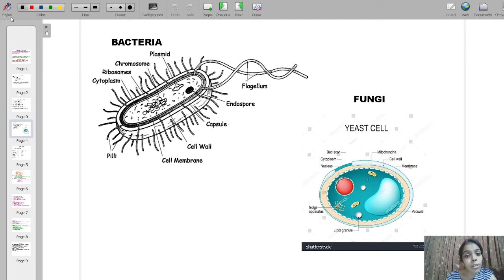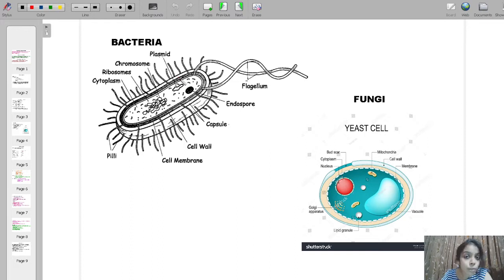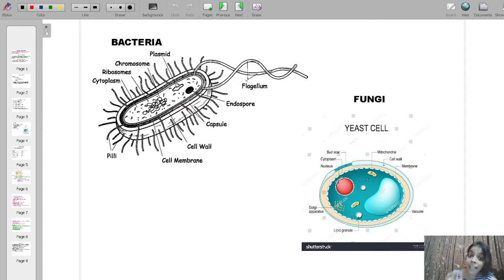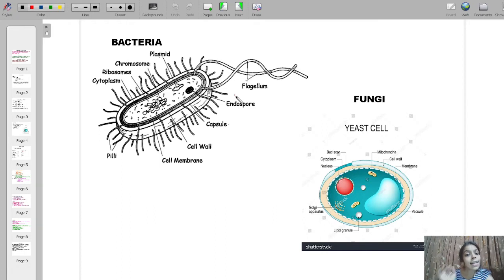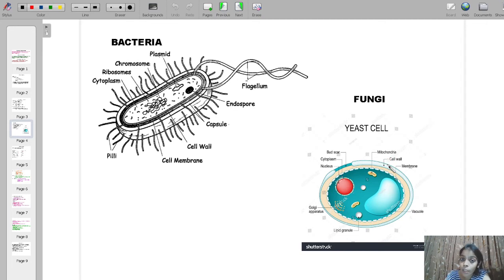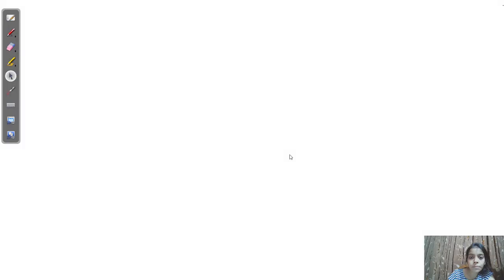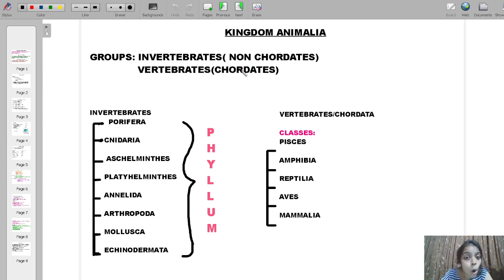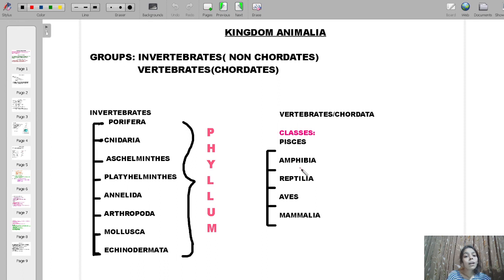FIVE KINGDOM CLASSIFICATION PART II|CLASS-IX|ALL BOARDS|COMPETITIVES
This video is a more detailed account of the different ways in which entire living world is classified with description of characteristics of each kingdom or phylum belonging to a kingdom. This video has content which might help students of high school to prepare themselves for different MCQ type questions as the important characters of each kingdom/phylum are highlighted.